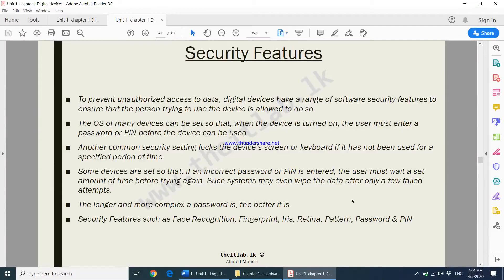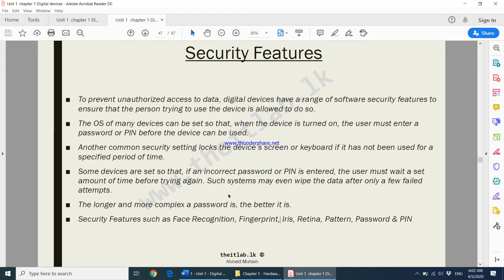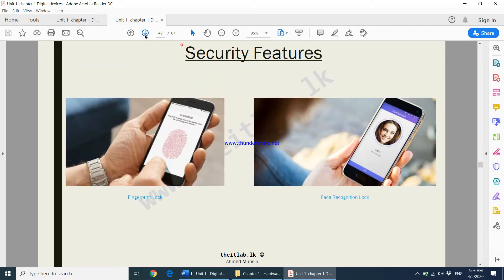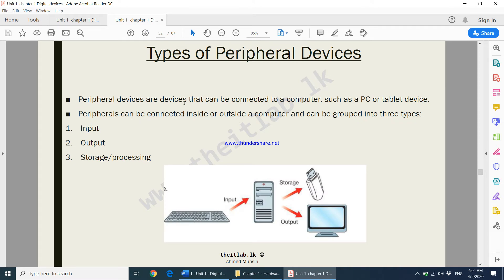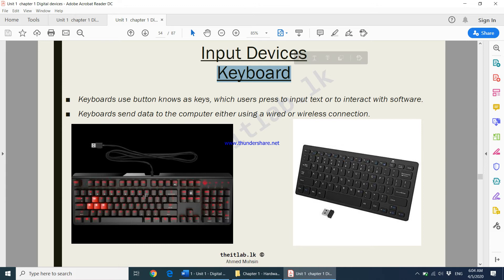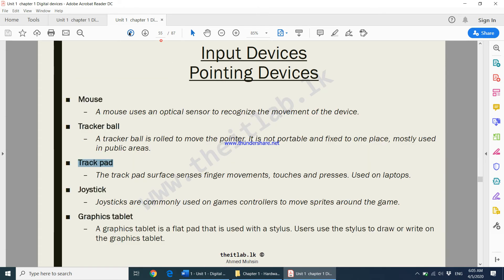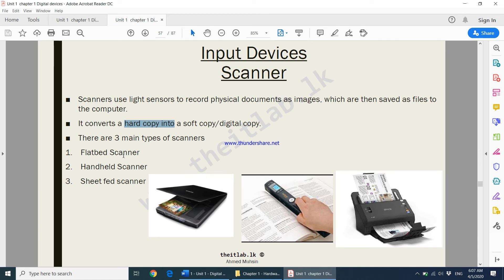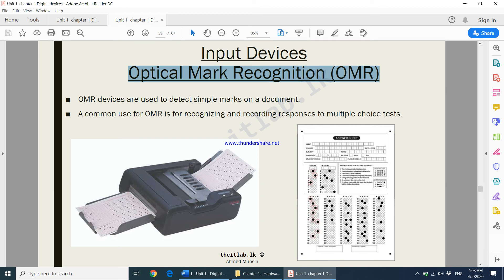Chapter 1 - Digital Devices - Part 5 - Edexcel IGCSE ICT 9-1